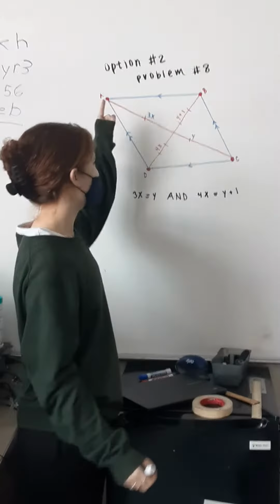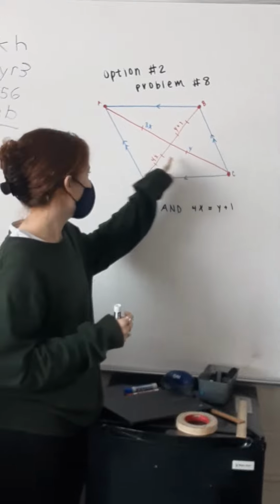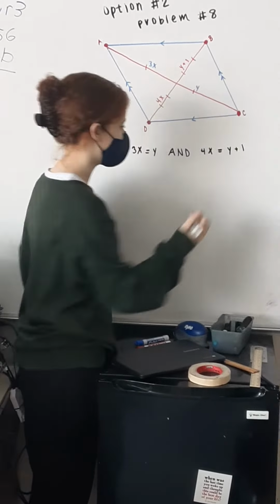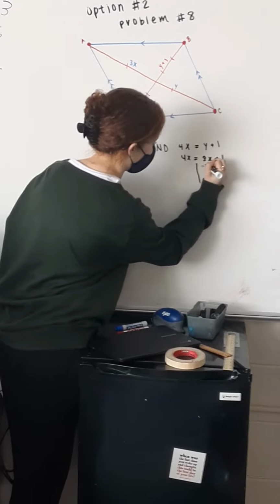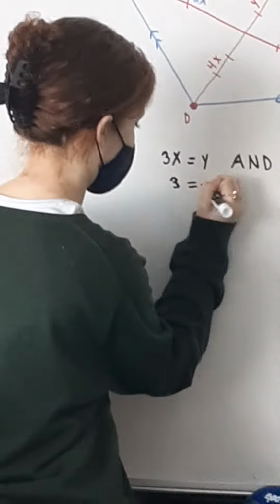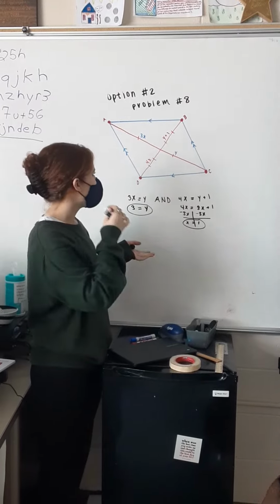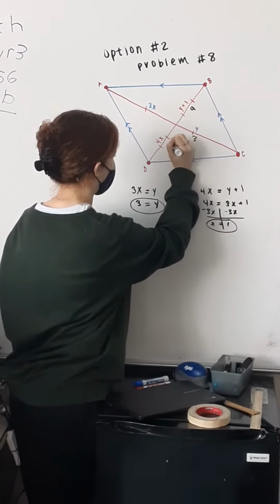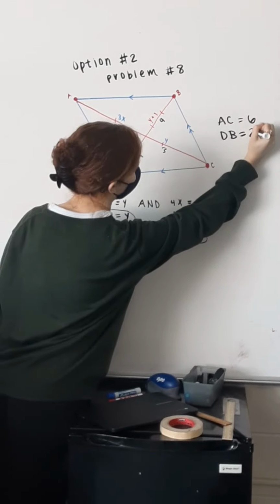me solving a math problem for geometry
option #2 problem #8